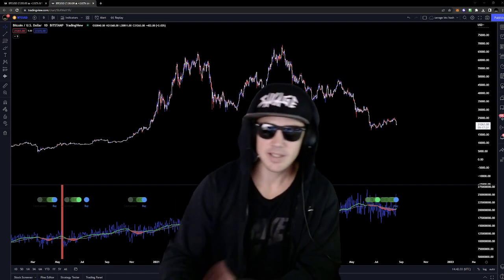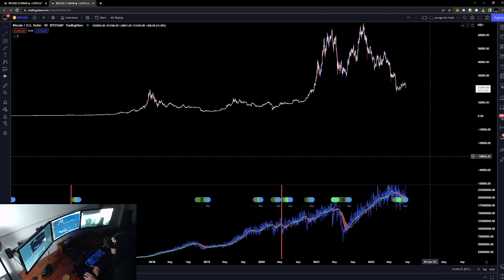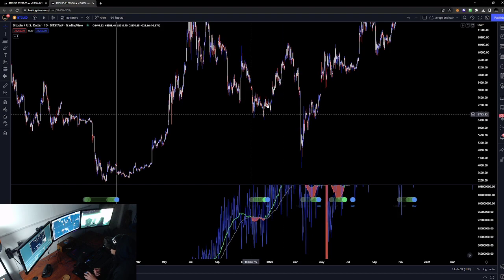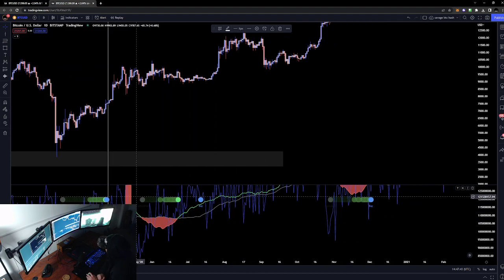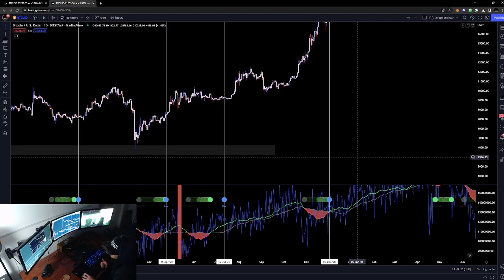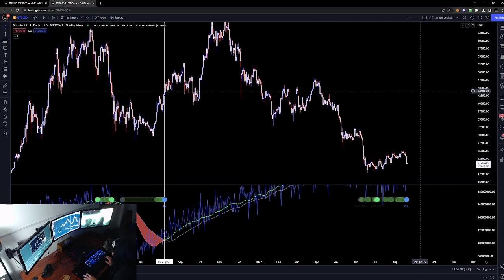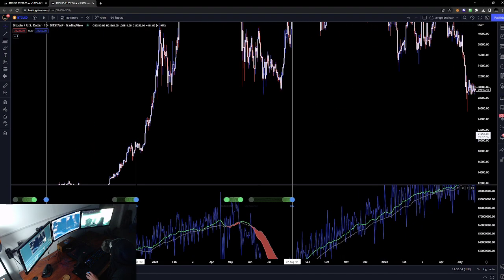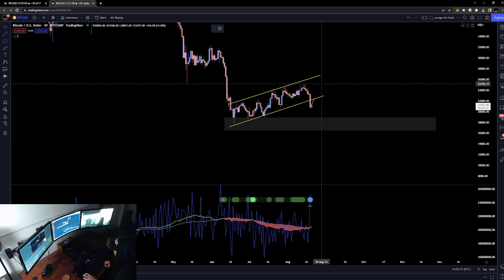BITCOIN HASH RIBBONS BUY SIGNAL!!!!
Talking about Hash Ribbons, why they are important and how bullish I just got and why.